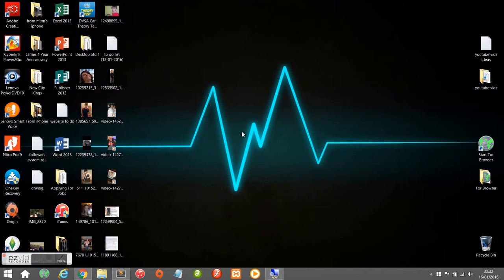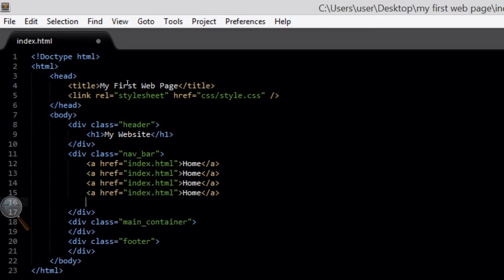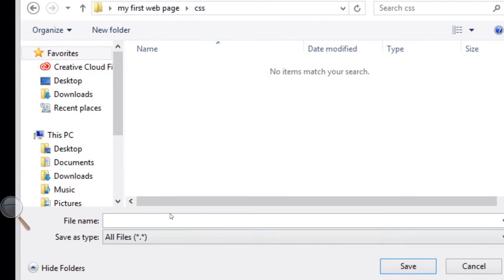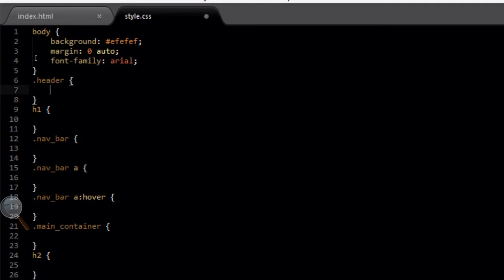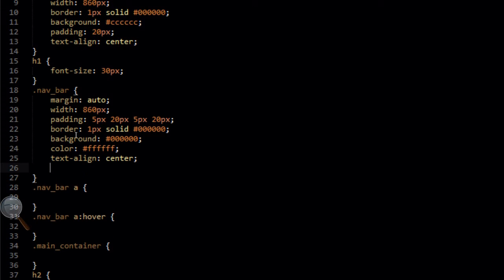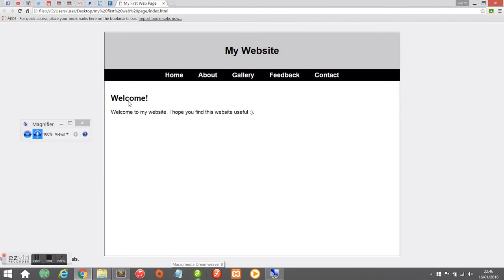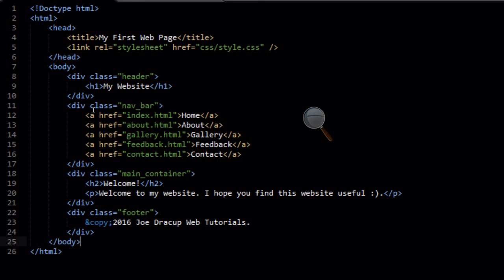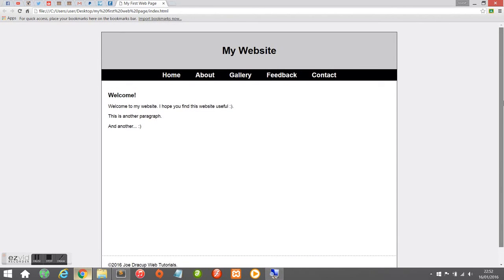Designing a Professional Web Page in Minutes [HTML & CSS Tutorial]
In this tutorial, you will learn how to make the basis for a professional looking HTML/CSS website in a matter of minutes.

Leave any suggestions for future tutorials in the comment section below.

Give this video a share if you think that other people would benefit from it and enjoy it.

Software that I use to create my tutorials:
- Sublime Text 2
- Ezvid
- Windows Magnifier